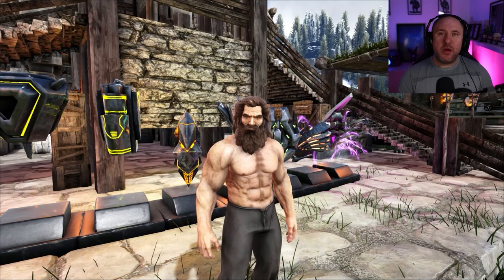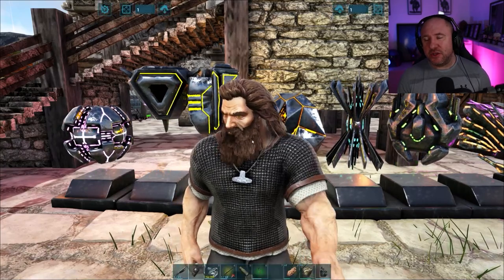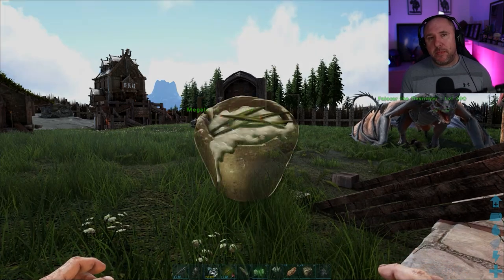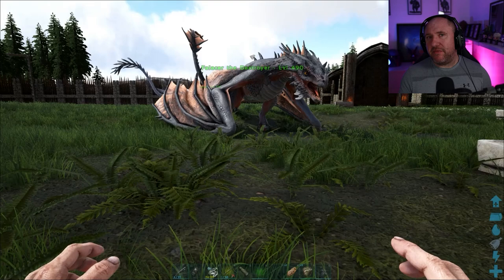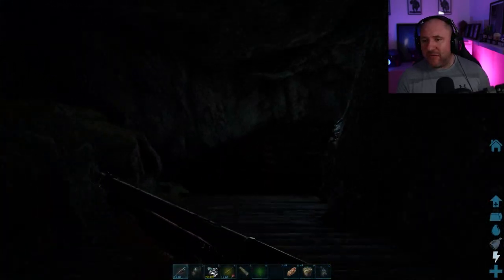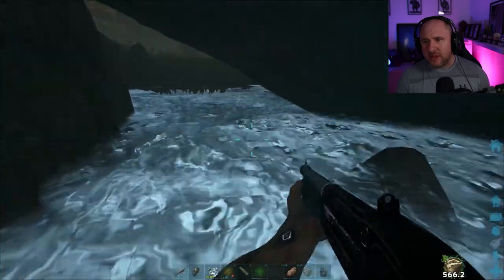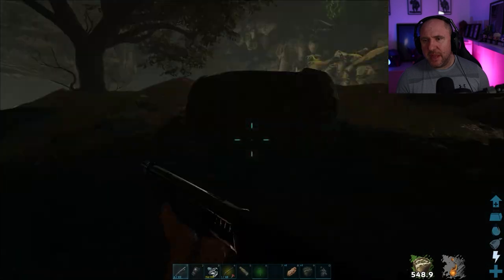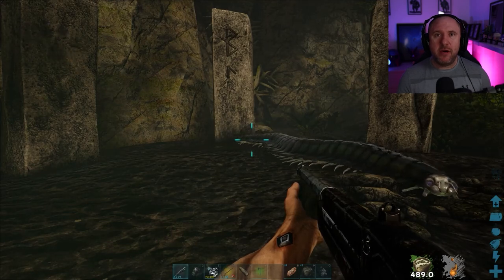Viking Chainmail Top and Pants Location | Ark Fjördur [Outdated]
In this guide for Ark Fjordur, I will show you where to find the skins for the Chain Mail top and Viking pants. This location will also contain the Runestones used for the portals.